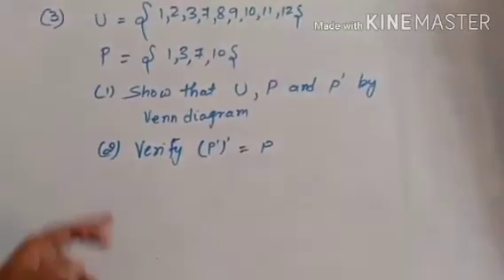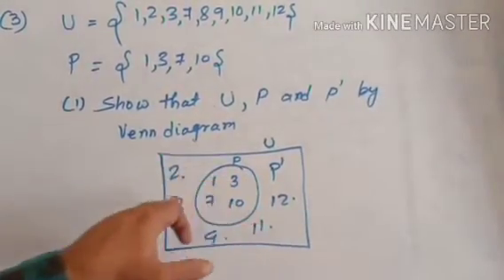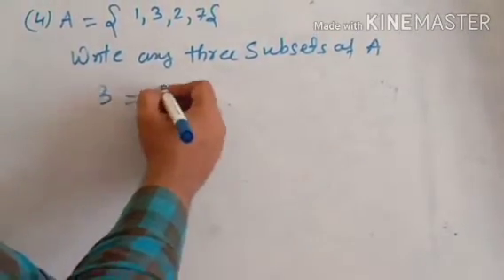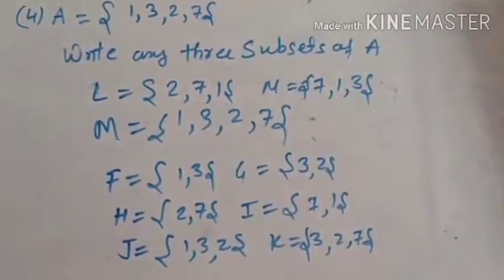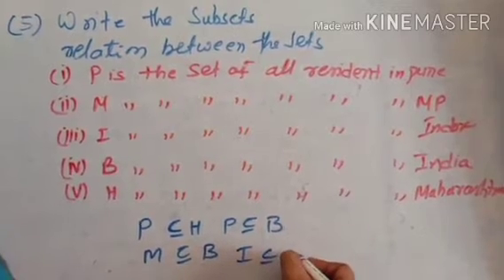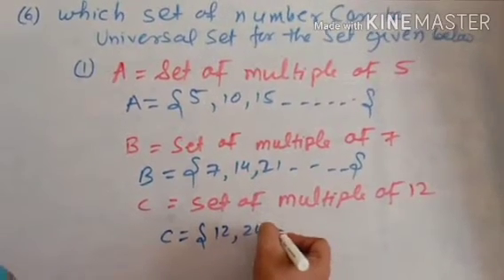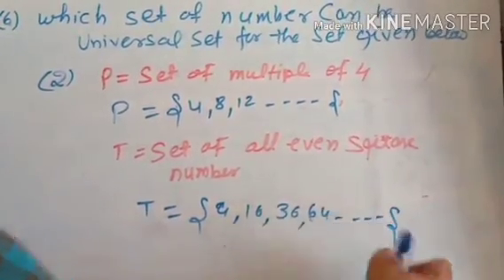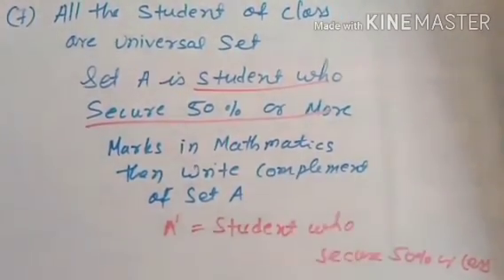IX || ALGEBRA CHAPTER:- 1-SETS || EXERCISE 1.3 PART 2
QUESTION 3,4,5,6,7